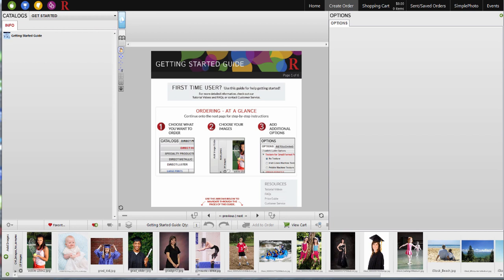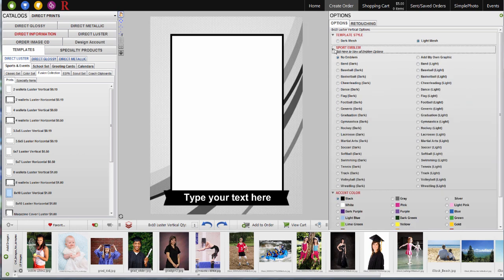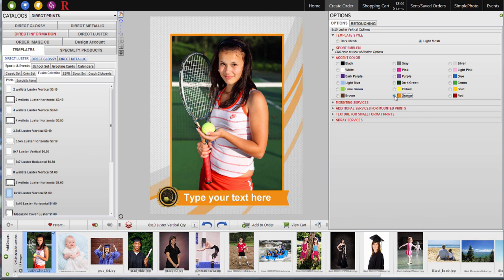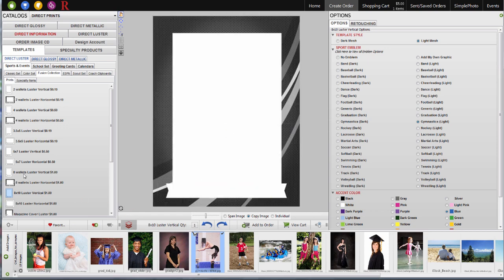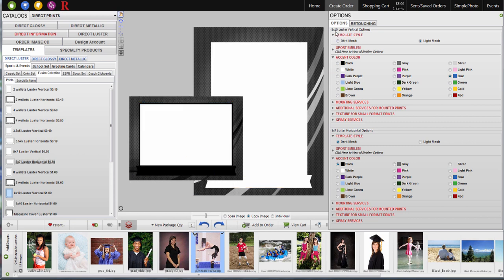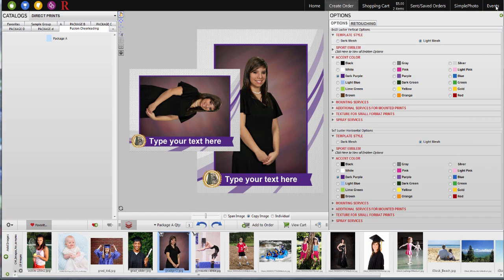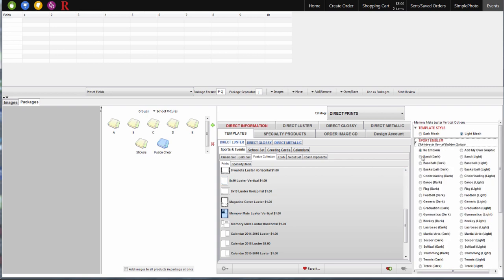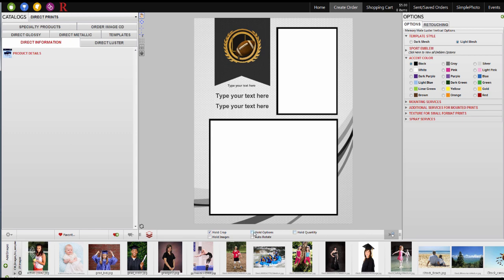Fusion Template Collection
How to place orders using the templates in our Fusion Collection. The same process can be used with our new Voltage Collection templates.